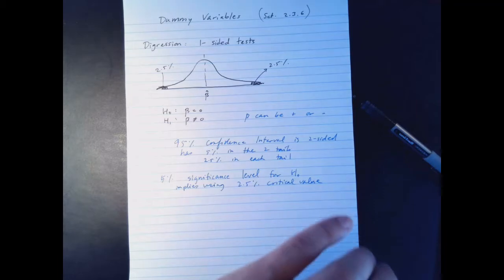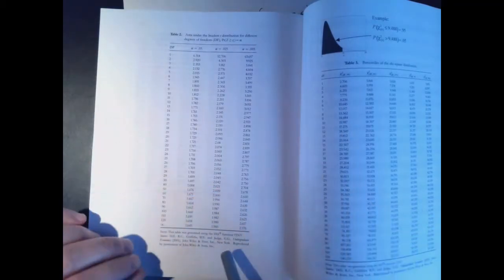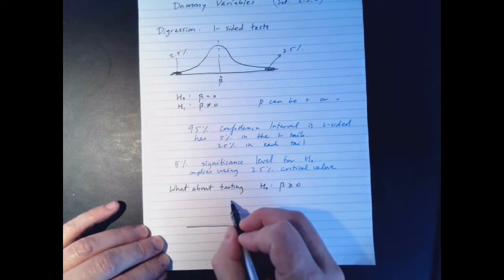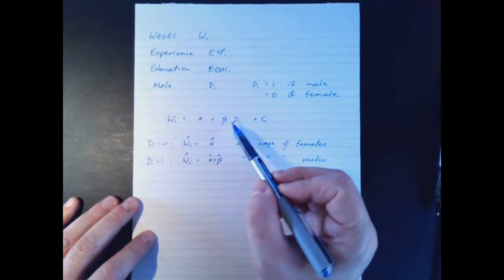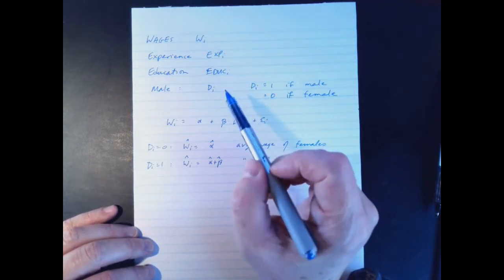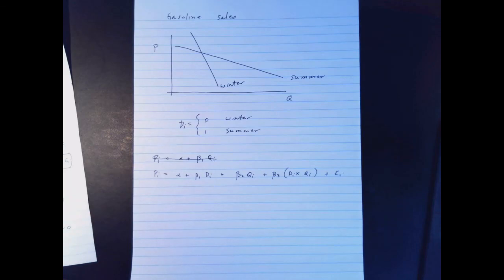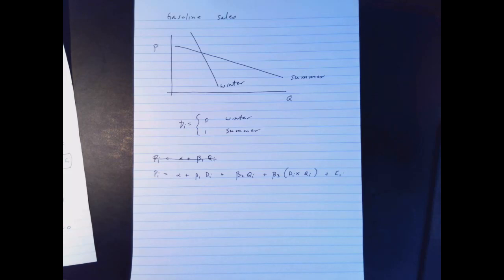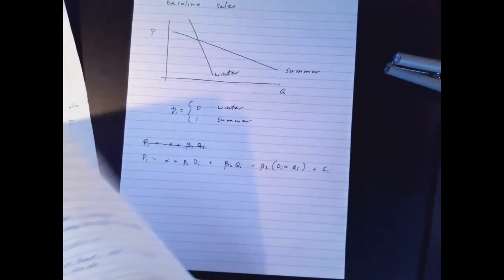Lecture 8.2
1-sided versus 2-sided tests, Using dummy variables to compare slopes